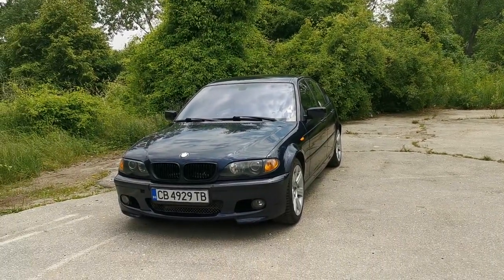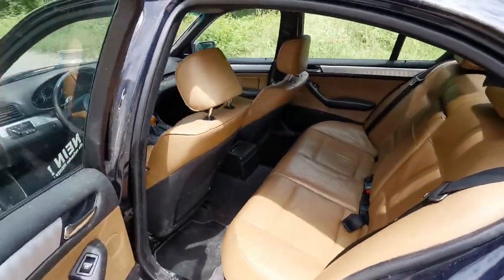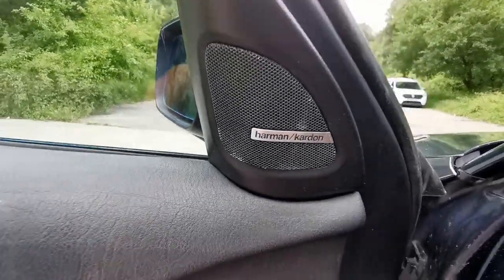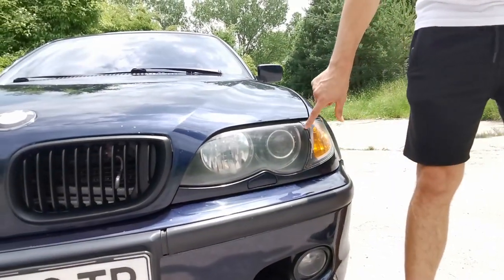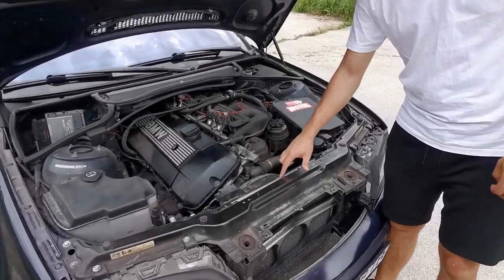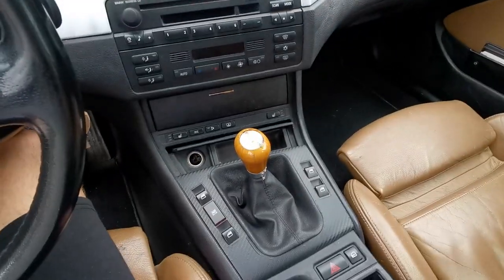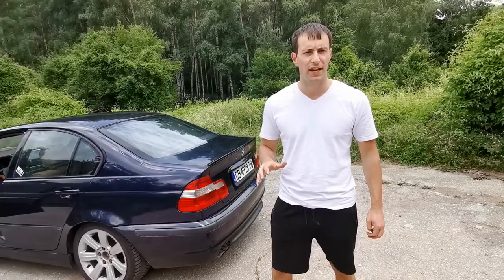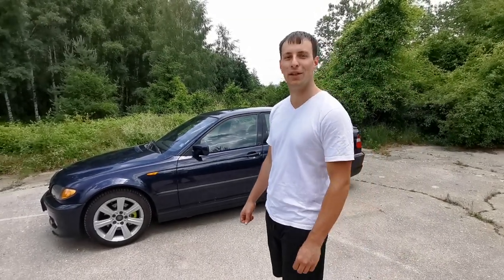I have made the worst financial decision of my life - BOUGHT A BMW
I have bought an early 2000s BMW...

My return to youtube is with a BANG, the bang of my old new BMW. Can't wait to make more videos on the car. And maybe some SLRR.. who knows.

Almost exactly 1 year without videos, longest hiatus i've ever had, but I have a few videos ready to go.